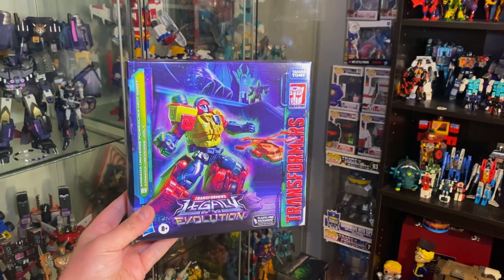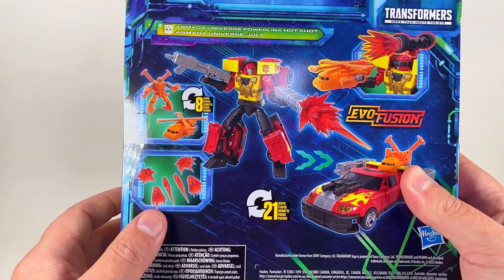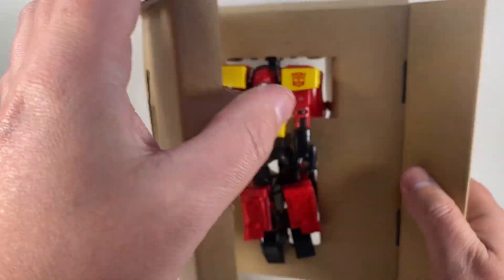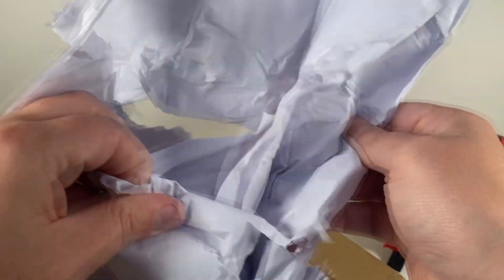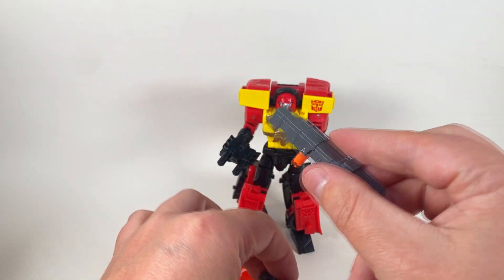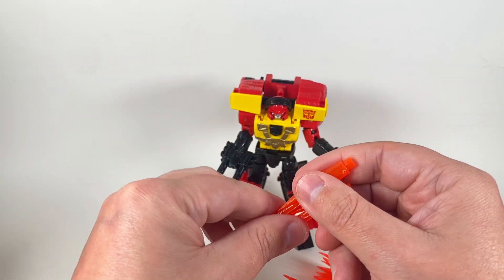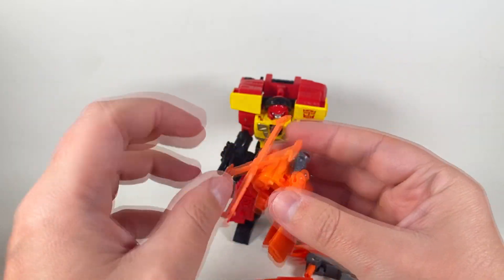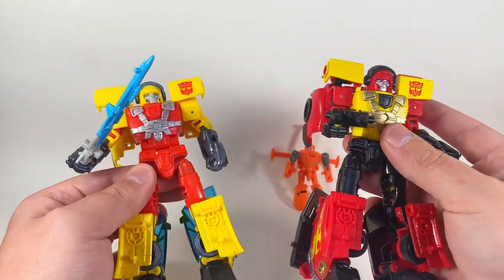Pulse Con 2023 Powerlink HOT SHOT and JOLT unboxing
Lets unbox the Pulse Con 2023 Transformers Exclusive